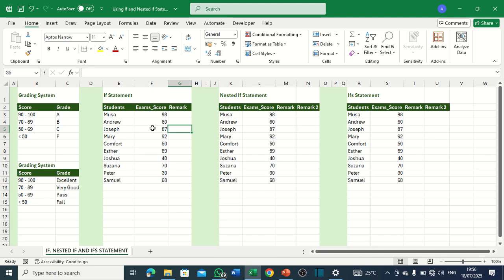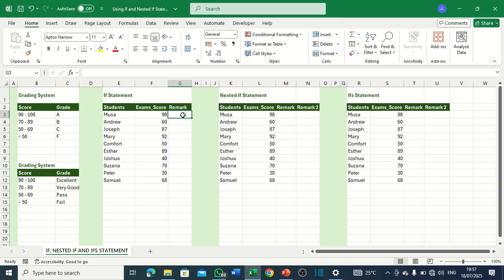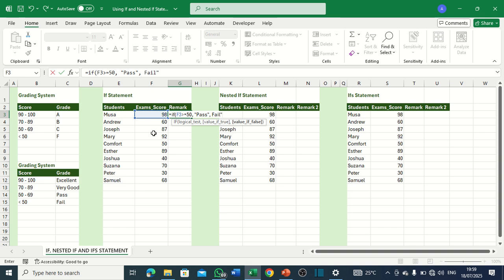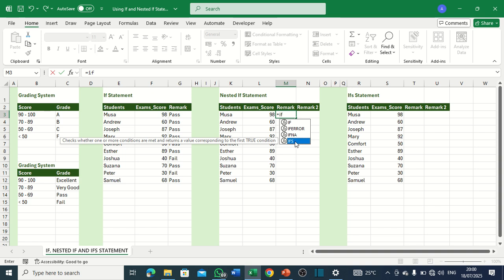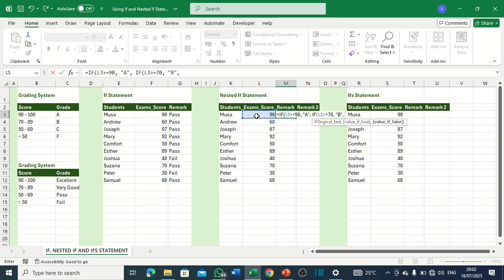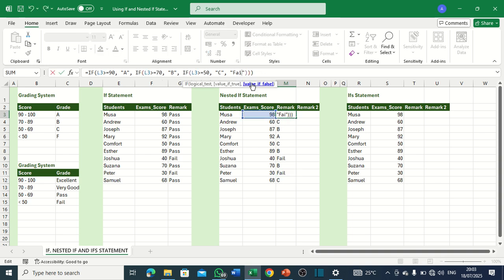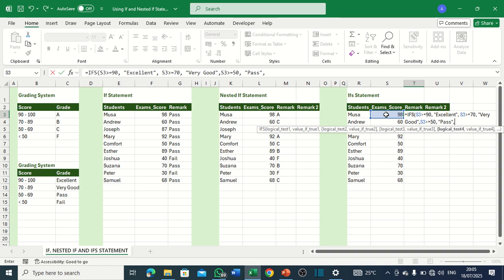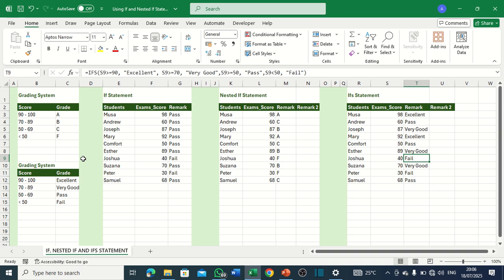Using If, Ifs and Nested If Statement!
Master If, Ifs and Nested If in 10 Minutes.